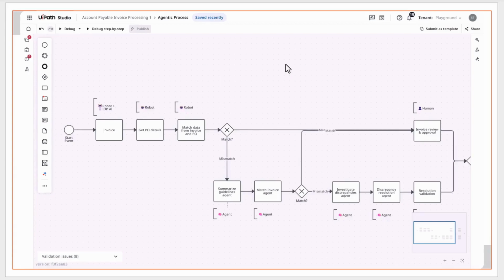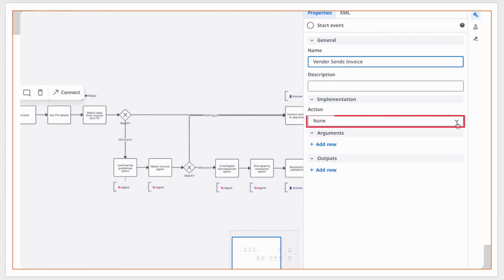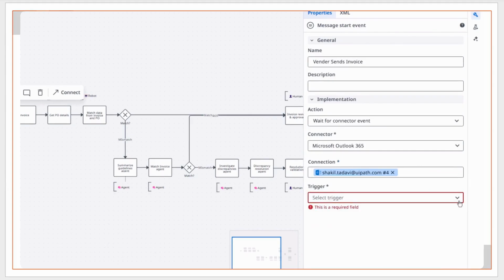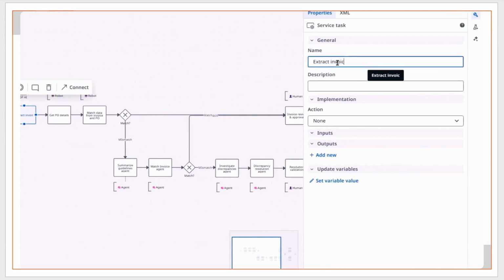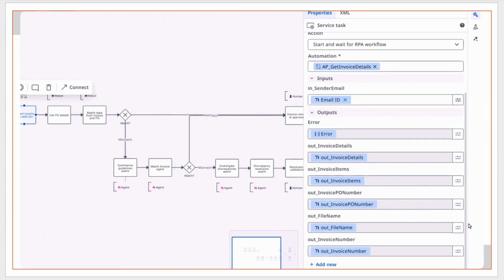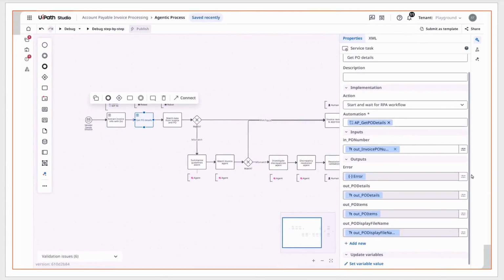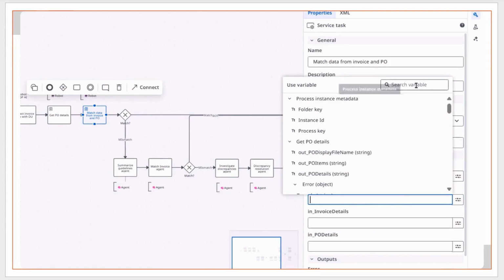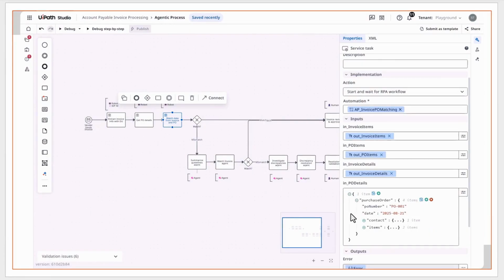M10.03 - P1. Implement the Accounts Payables process in UiPath Maestro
In this section, we’ll focus on setting up the tasks that extract the invoice, bring in the purchase order details, and perform the matching.

1. You’ll need to import a set of pre-built UiPath components provided below into your Studio Web environment and deploy them. These assets include:
• Document extraction workflows
• Agents for intelligent validation and field extraction
• Resolution and investigation workflows
• HITL Action Apps for approvals and discrepancy review
• The main Maestro orchestration workflow
Each asset is designed to be modular, reusable, and compatible with UiPath Maestro.

2. Read the project documentation:
Feeling a bit overwhelmed by all the files and not sure what each one does? Don’t worry, we’ve got you covered. The document below breaks down the purpose of each file. Take a few minutes to go through it before you jump into the hands-on work.